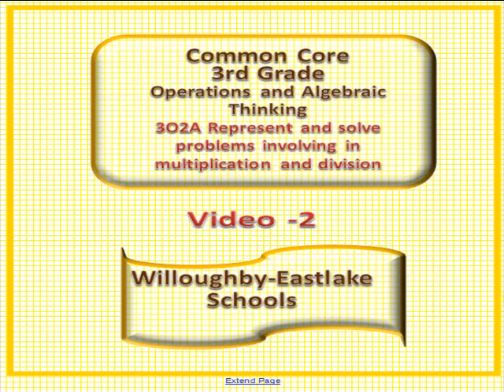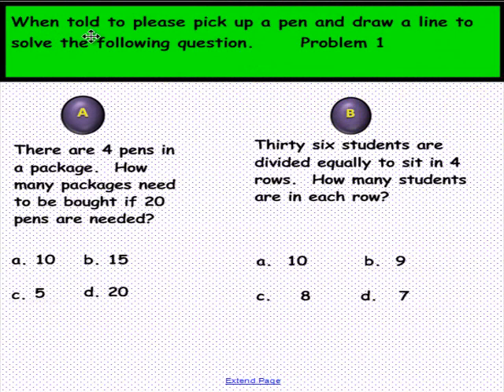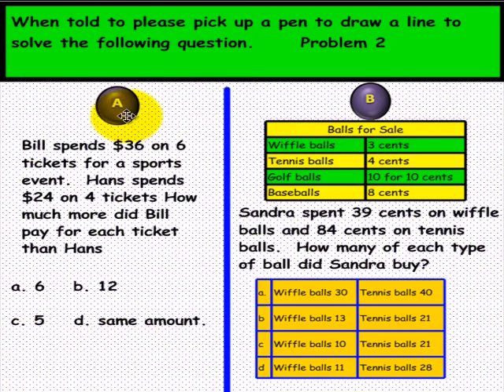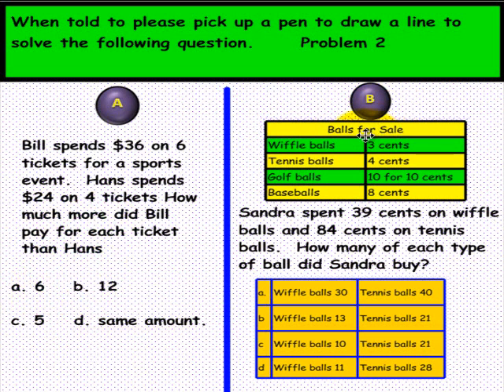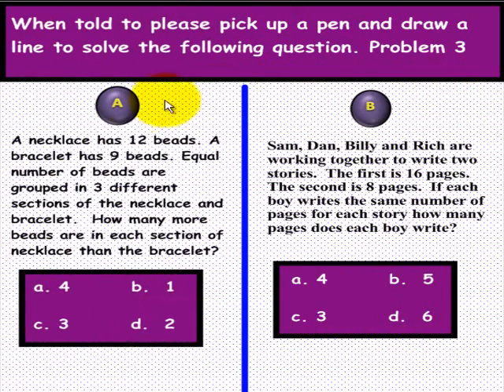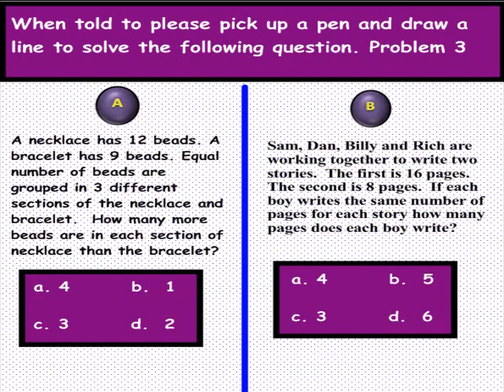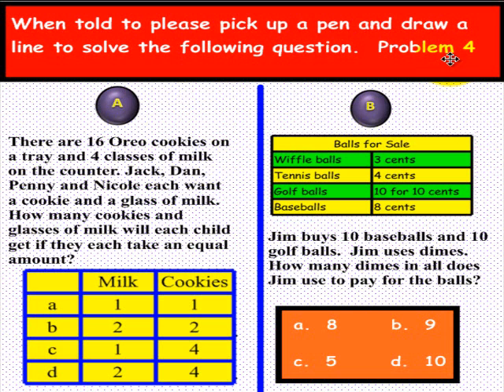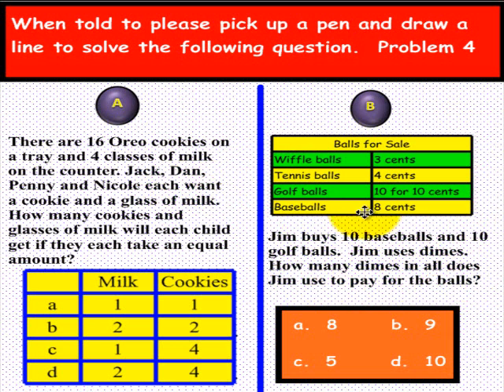30A2 Video 2 Third Grade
Description
3.OA.2 Interpret whole–number quotients of whole numbers, e.g., interpret 56 8 as the number of objects in each share when 56 objects are partitioned equally into 8 shares, or as a number of shares when 56 objects are partitioned into equal shares of 8 objects each. For example, describe a context in which a number of shares or a number of groups can be expressed as 56 8

2. You are on the main page of many lessons
4. Click on Yellow button (Blending Technology in classroom)
5 Look for the lesson or lessons you want.